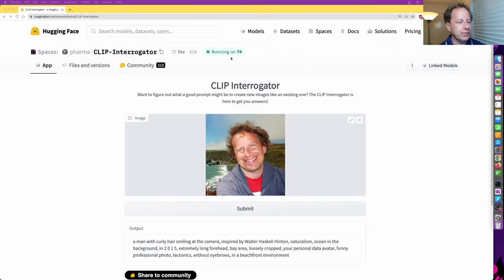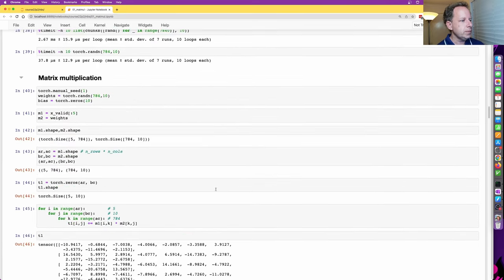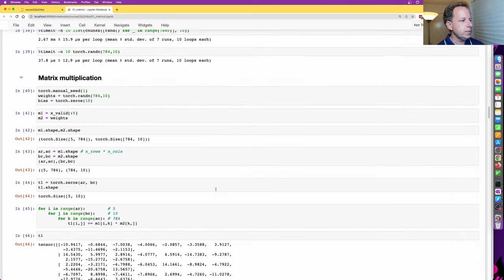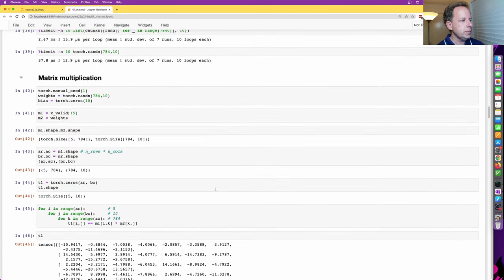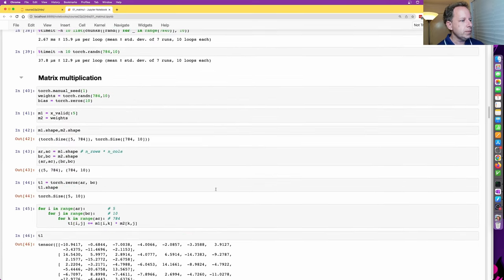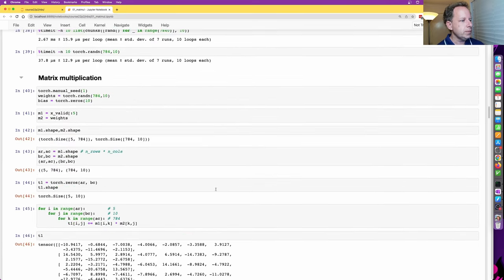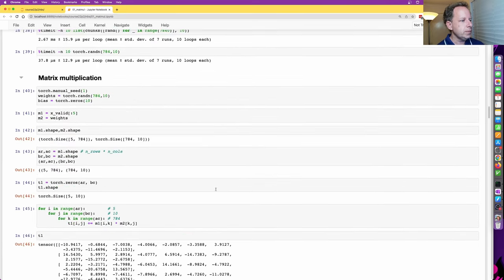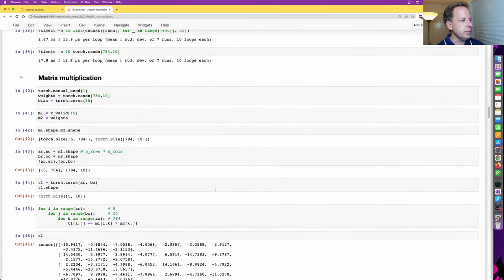Lesson 12: Deep Learning Foundations to Stable Diffusion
In this lesson, we start by discussing the CLIP Interrogator, a Hugging Face Spaces Gradio app that generates text prompts for creating CLIP embeddings. We then dive back into matrix multiplication, using Einstein summation notation and torch.einsum to simplify code and improve performance. We explore GPU acceleration with CUDA and Numba, demonstrating how to write a kernel function for matrix multiplication and launch it on the GPU.

Next up we exercise our tensor programming skills by implementing mean shift clustering, a technique for identifying clusters within a dataset. We create synthetic data, explain the mean shift algorithm, and introduce the Gaussian kernel for penalizing distant points. We implement the mean shift clustering algorithm using PyTorch and discuss the importance of tensor manipulation operations for efficient GPU programming.

Finally, we optimize the mean shift algorithm using PyTorch and GPUs, demonstrating how to calculate weights, multiply matrices, and sum up points to obtain new data points. We explore the impact of changing batch sizes on performance and encourage viewers to research other clustering algorithms.

The lesson concludes with an introduction to calculus, focusing on derivatives and the calculus of infinitesimals.

0:00 - Introduction
0:15 - CLIP Interrogator & how it works
10:52 - Matrix multiplication refresher
11:59 - Einstein summation
18:34 - Matrix multiplication put on to the GPU
33:31 - Clustering (Meanshift)
37:05 - Create Synthetic Centroids
41:47 - Mean shift algorithm
47:37 - Plotting gaussian kernels
53:33 - Calculating distances between points
57:42 - Calculating distances between points (illustrated)
1:04:25 - Getting the weights and weighted average of all the points
1:11:53 - Matplotlib animations
1:15:34 - Accelerating our work by putting it on the GPU
1:37:33 - Calculus refresher

Thank you Raymond-Wu and laith.zumot on forums.fast.ai for creating the timestamps, and to fmussari for the transcript.